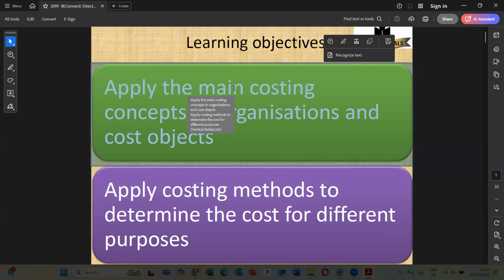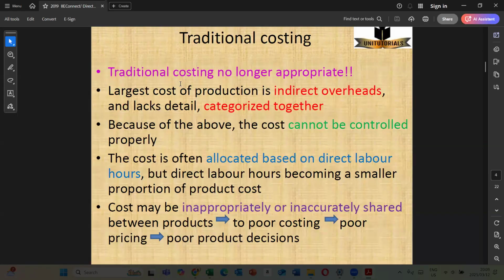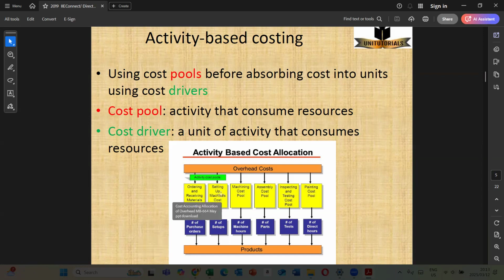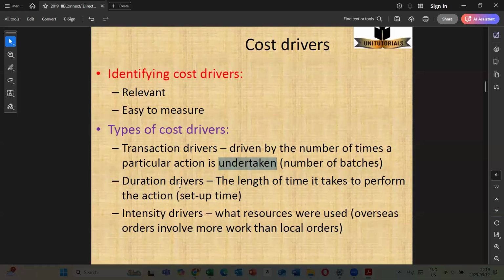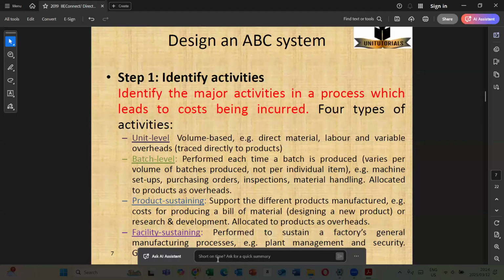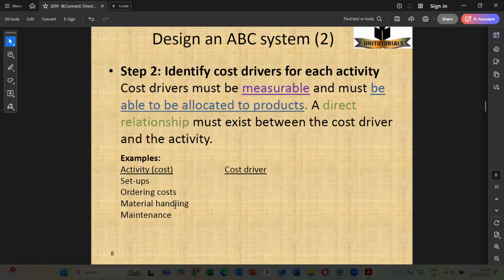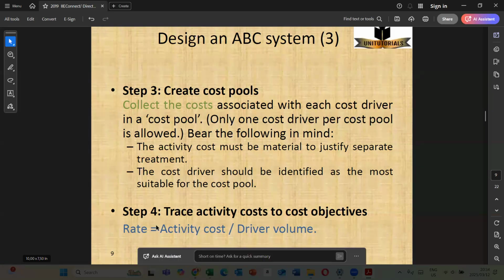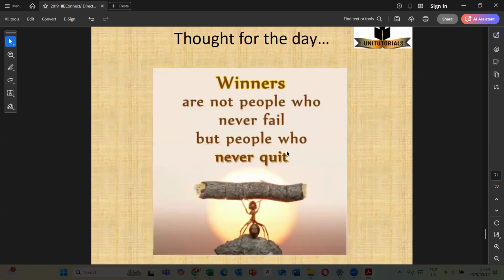ABC Costing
MAC3761/3701